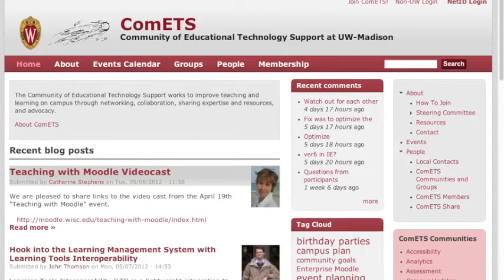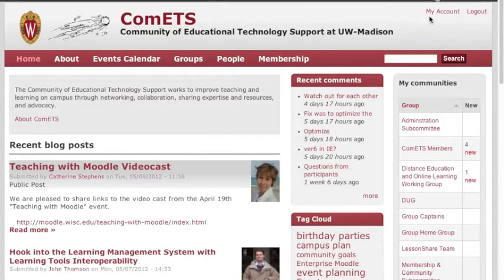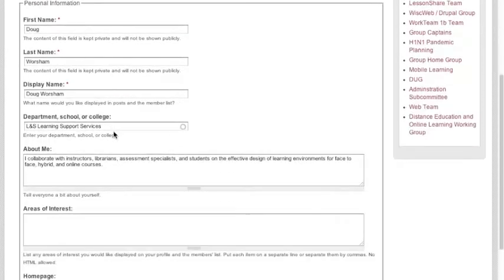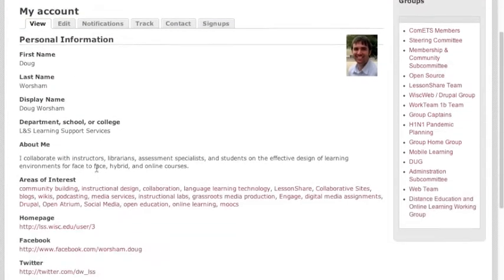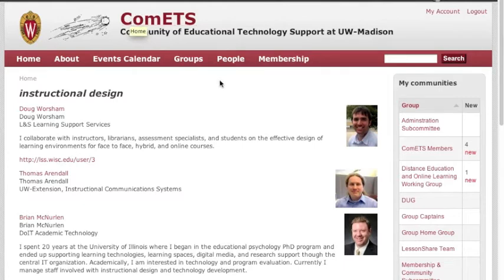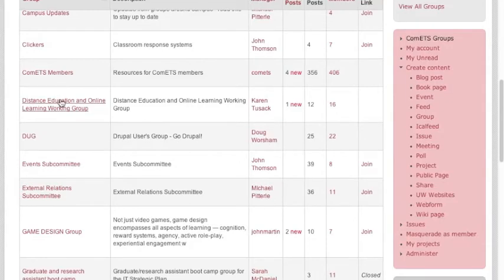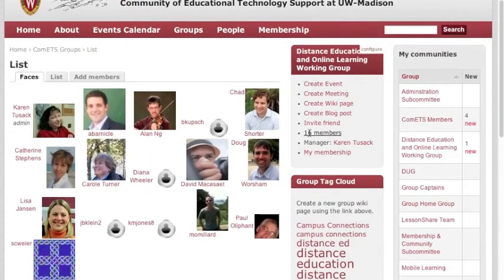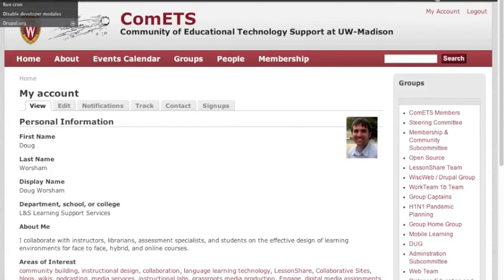ComETS Screencast: Finding ComETS members that share your interests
How do you find other people on campus that are interested in the same learning technology topics that you are? This screencast shows two very quick ways you can find and connect with your fellow ComETS members.